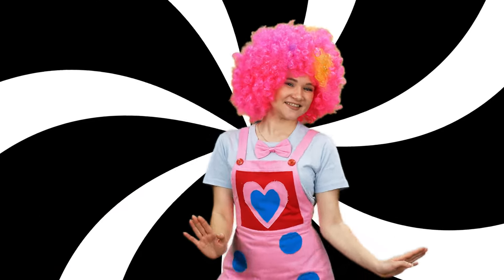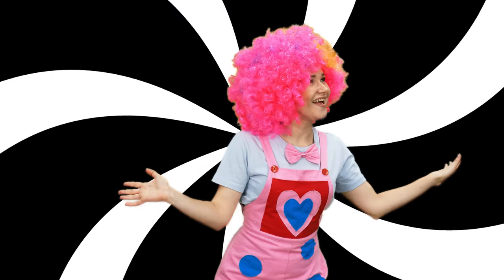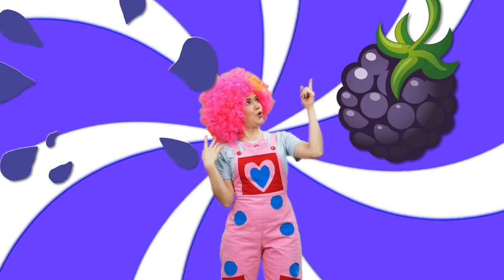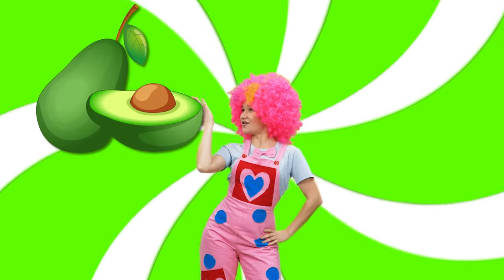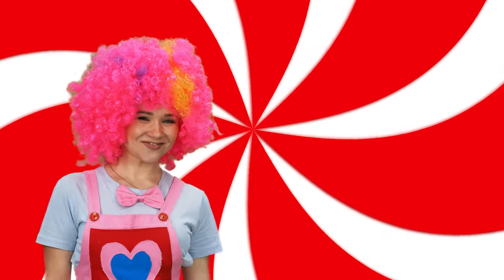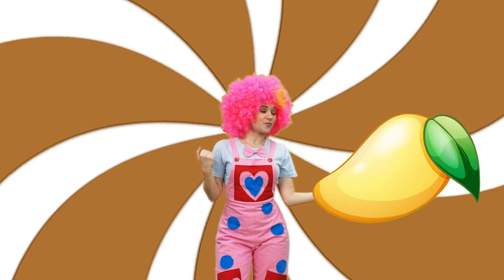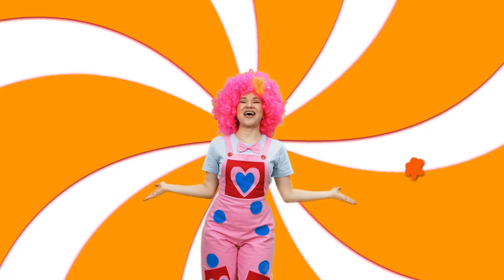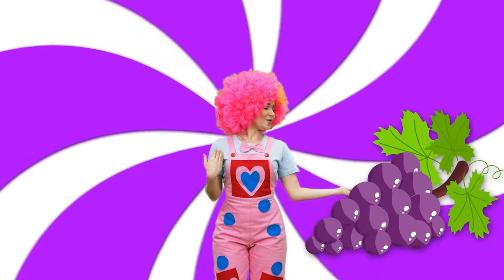Mix Colors Song | Mojo Berry Kids Songs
Mix Colors Song | Mojo Berry Kid Songs

Let's mix colors together.

Accompanied by this song, your children will learn the alphabet very easily.